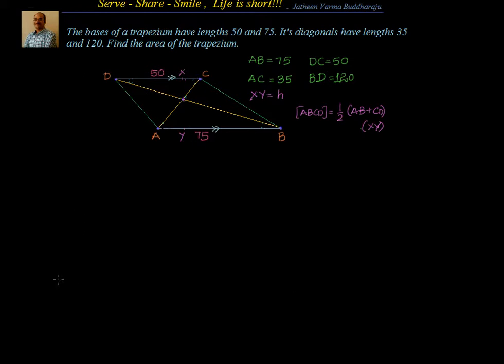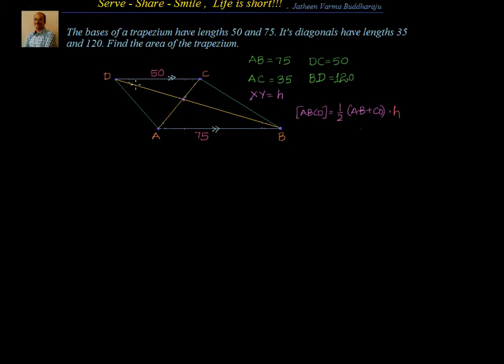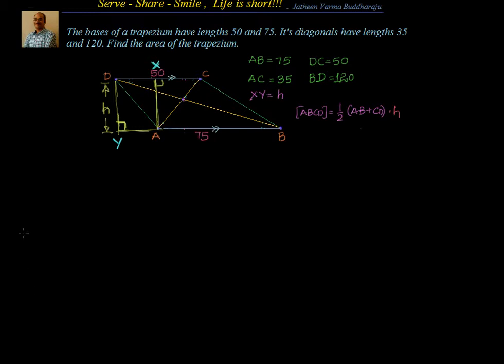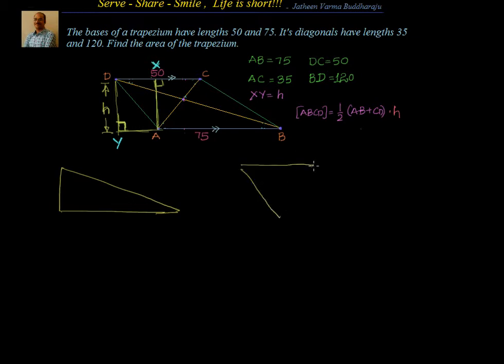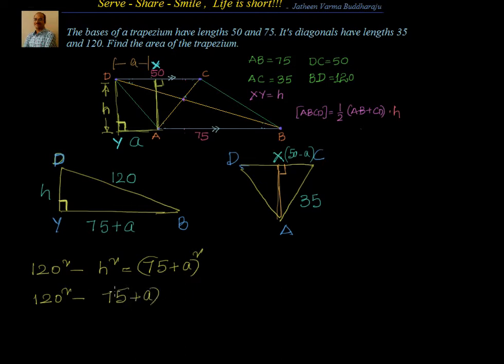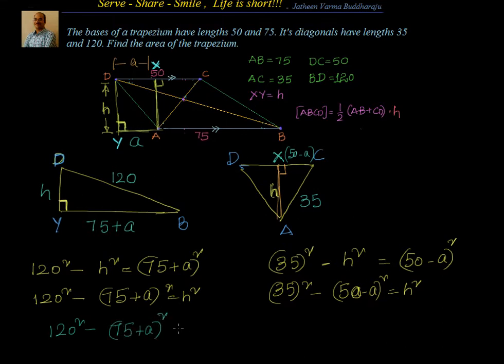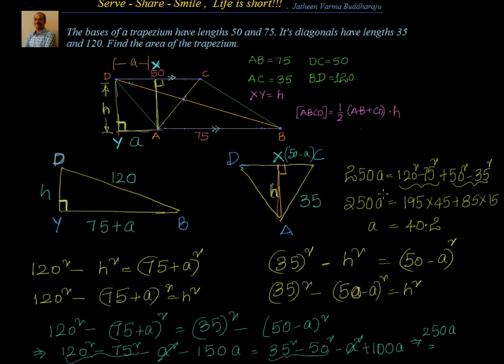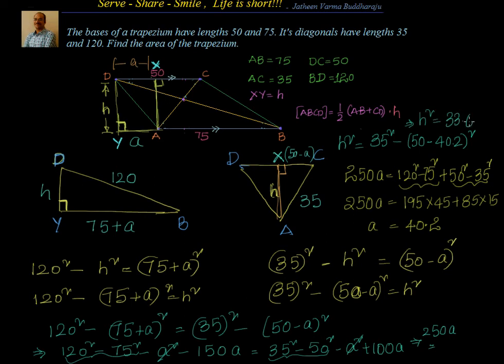Geometry - Right triangles: Area of trapezium given length of bases and diagonals.